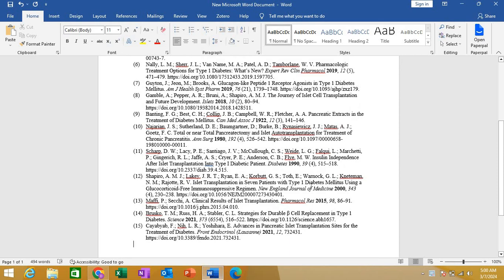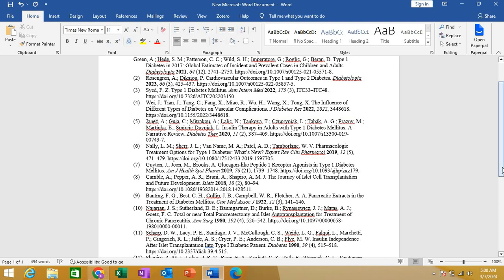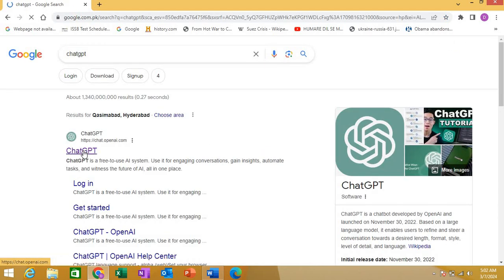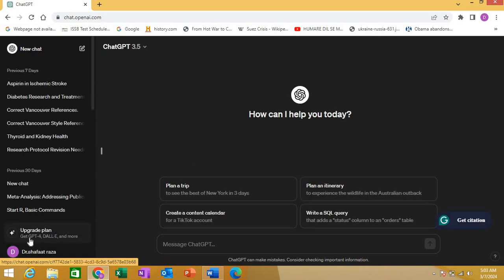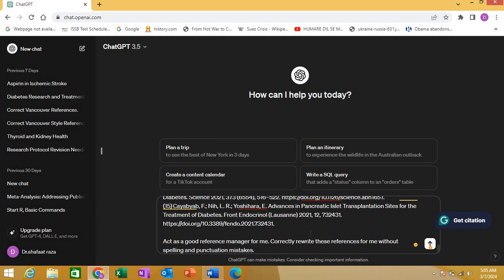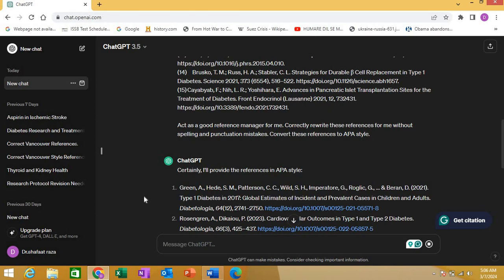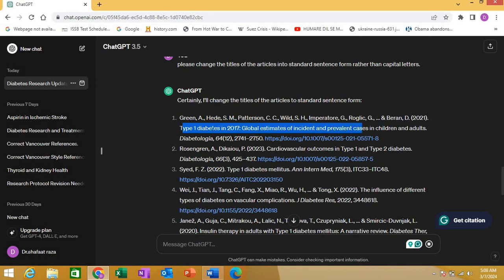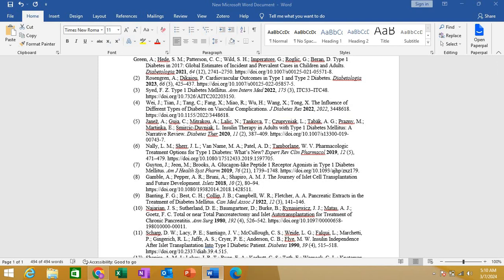The Secret to Perfect Referencing with ChatGpt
This video is about use of chatgpt for correction of references created by reference managers and also how to change and edit different referencing styles automaticall. Manual editing of references takes hours and days and is very troublesome.